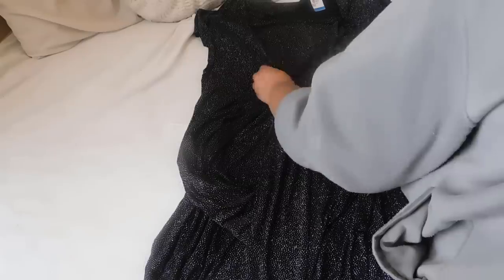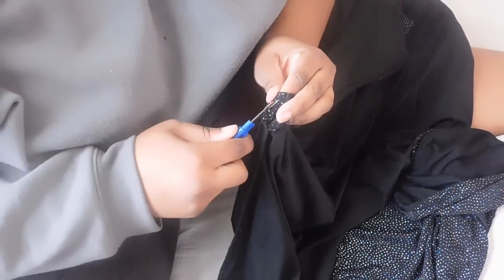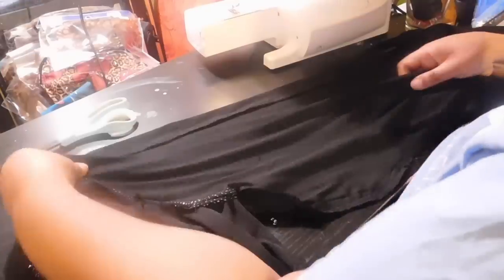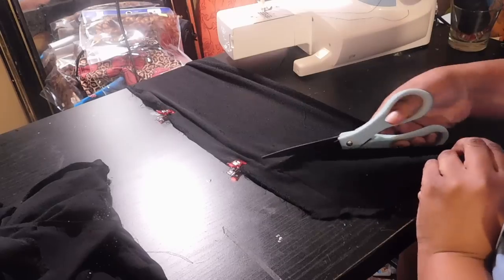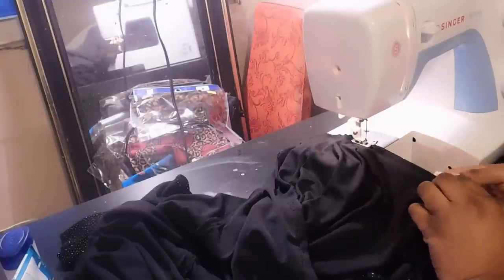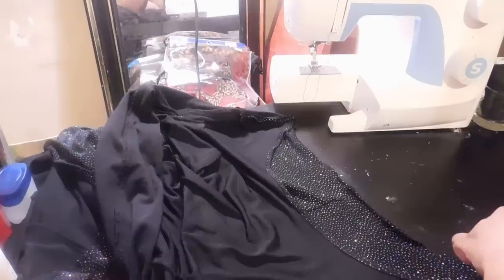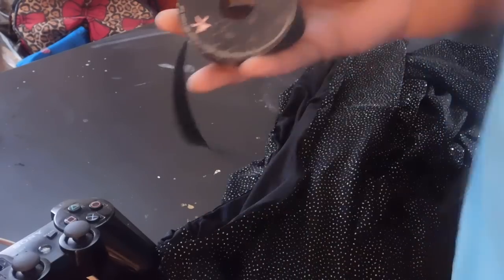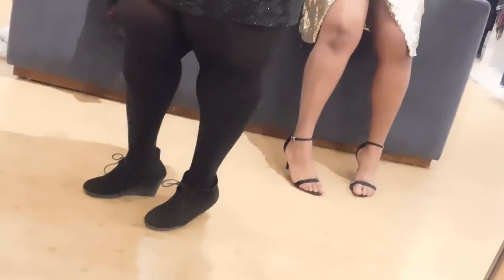She Did What Now?!| Holiday Dress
In the words of my boo Gabi I was always extra. I just added some glitter to that extra! Oh My Gawd Stylers how fun is this dress?!! Hope you enjoy this video as well as your Holiday Season Stylers!!!

 Snapchat. @NadznNaNa
Twitter. @fullstyleinc